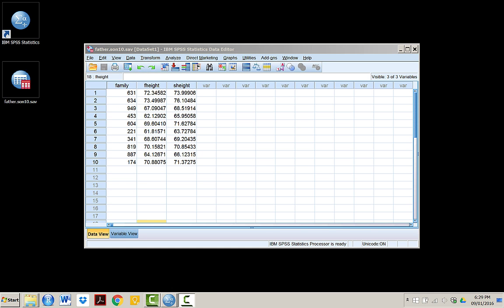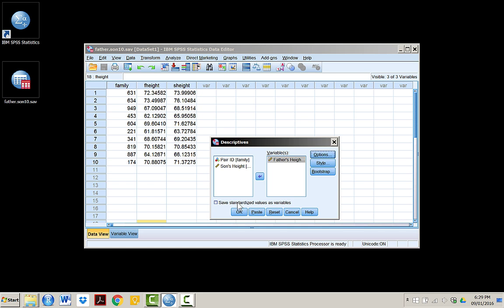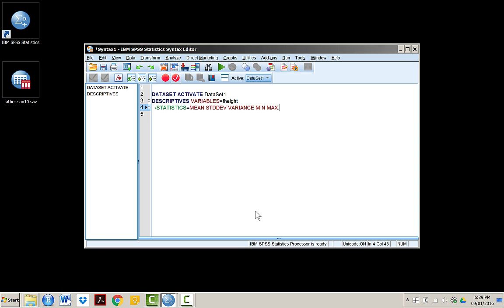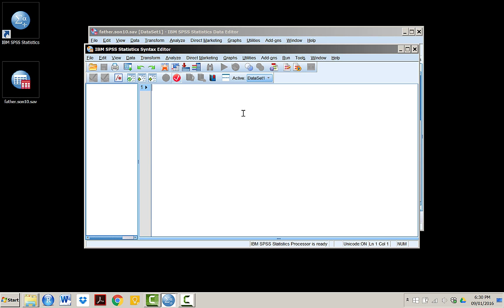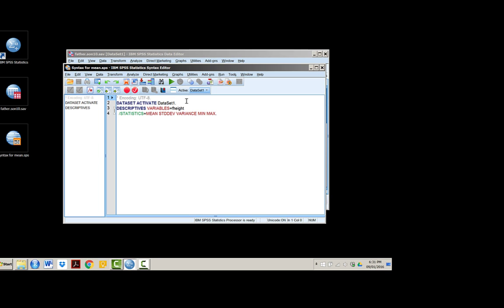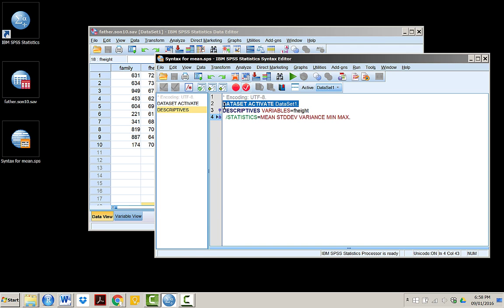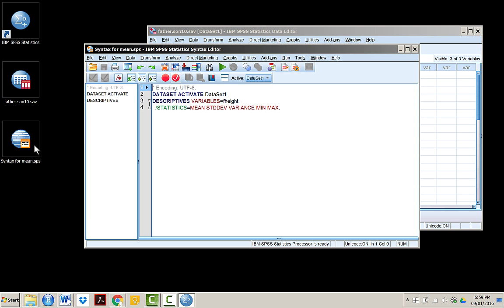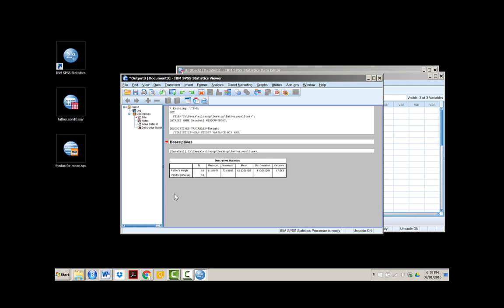SPSS syntax to automate the analysis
SPSS syntax as an alternative to the point-and-click interface